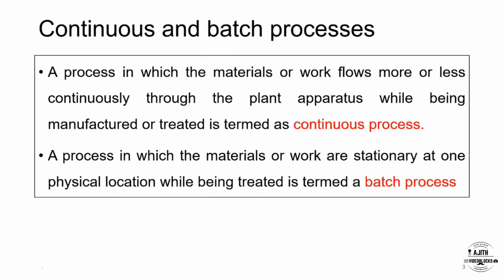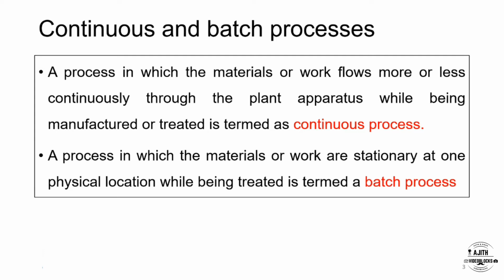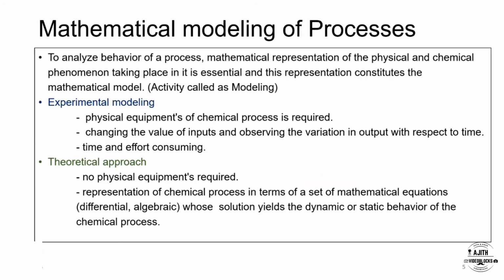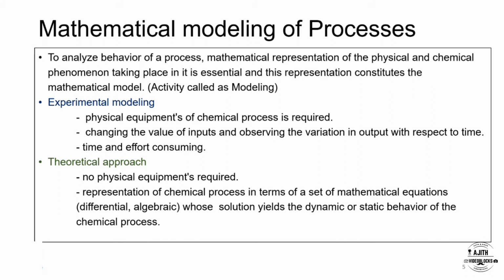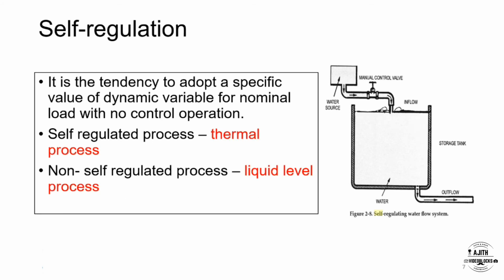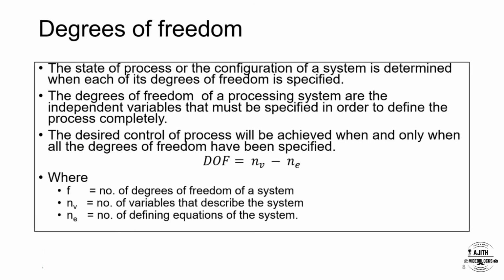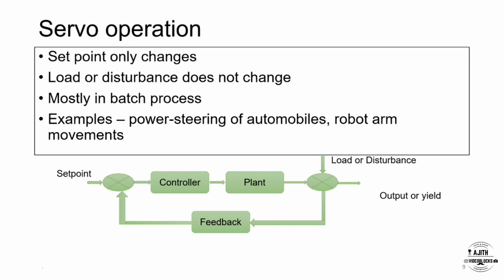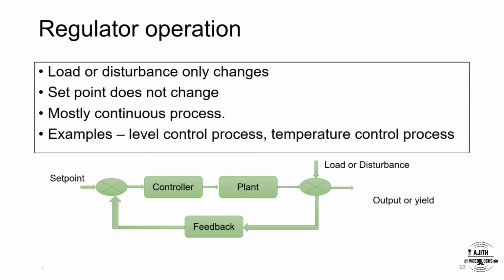Process Control terminologies - 2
Definition of Process control terminologies in chemical engineering.
Continuous & Batch Process.
Transfer function.
Self regulation.
Degrees of freedom
Servo and regulator operations.